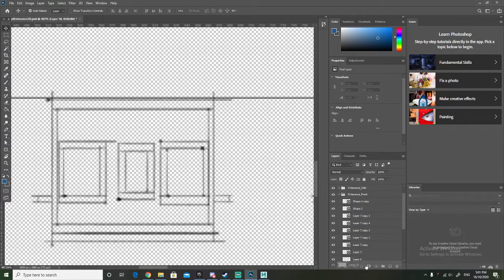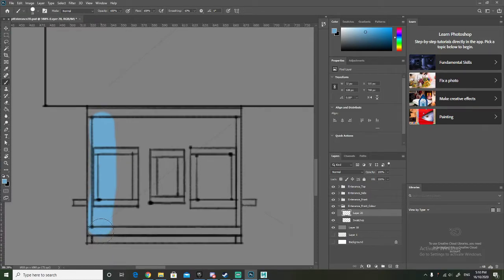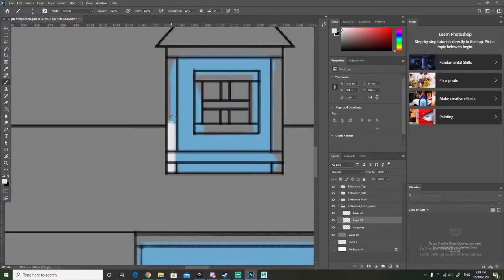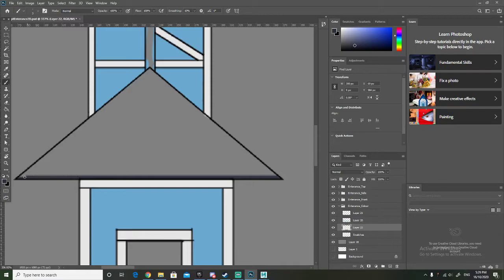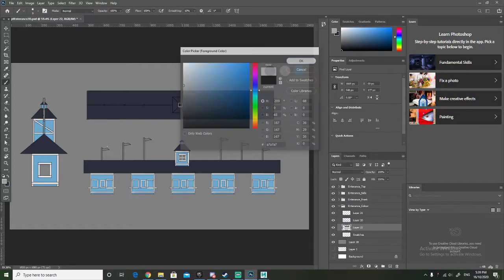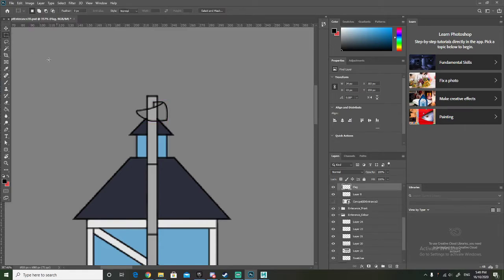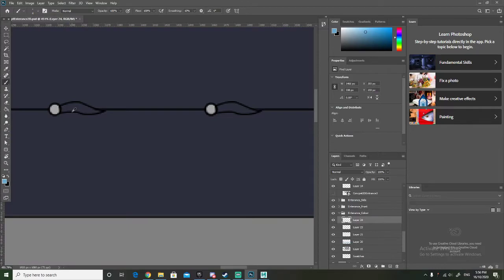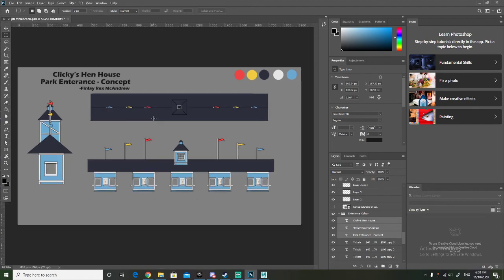Clicky's Hen House. Creating a 3D Theme Park from Scratch! #3: Enterance Concepting Part 2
In this stream, I finalise the enterance concept.